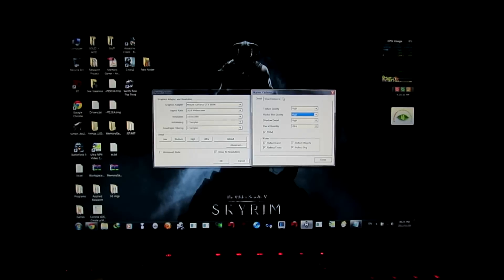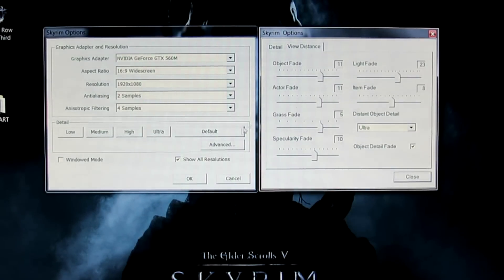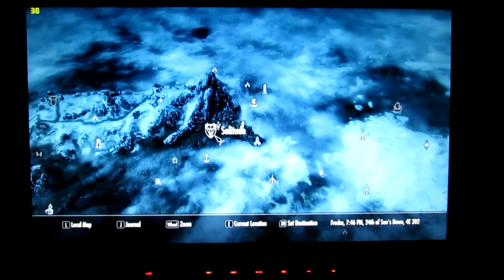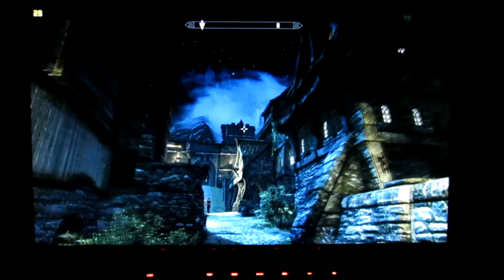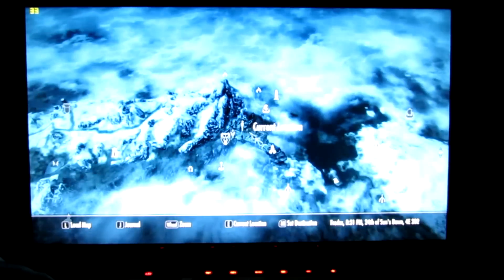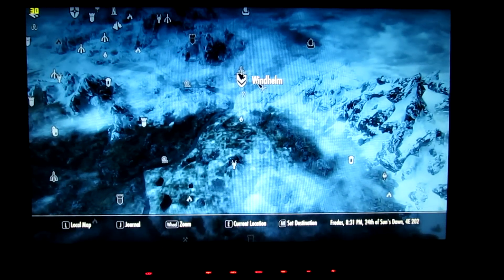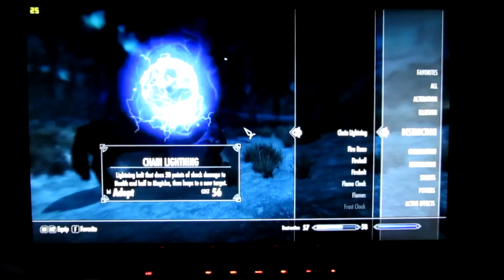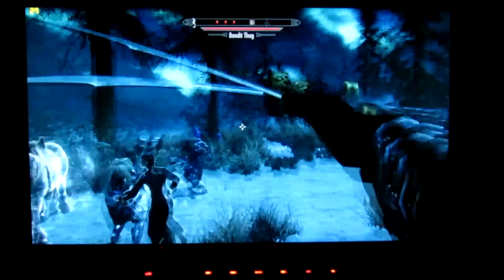Toshiba Qosmio X770 - Skyrim Gameplay Part 1 of 3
The Elders Scroll Skyrim game play part 1 of 3 running on my Toshiba Qosmio X770-107 gaming laptop. Recorded with Canon PowerShot SX40 IS.
Laptop specs:
CPU = Intel Core i7 2630QM (2.00 GHz)
GPU = Nvidia GTX 560M (1.5 GB)
RAM = 8 GB DDR 3 1333 MHz
HDD = 1 TB (2 x 500 GB)